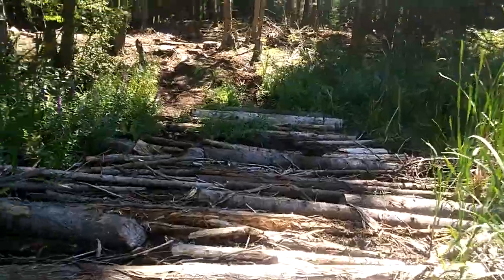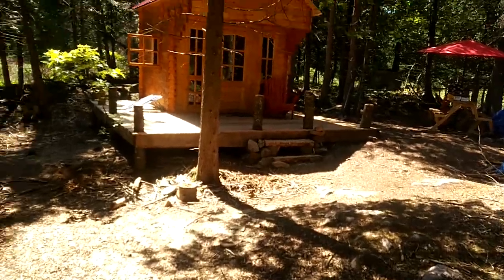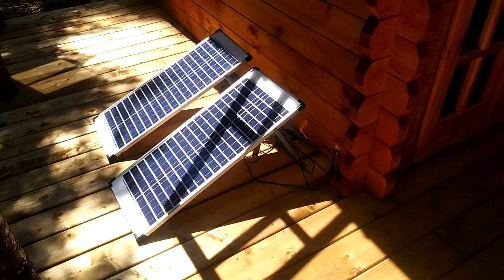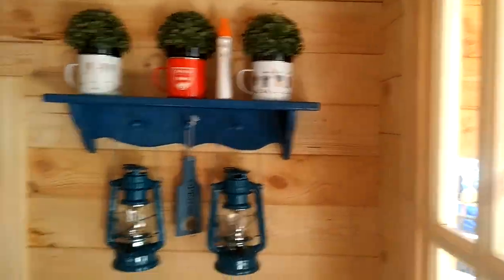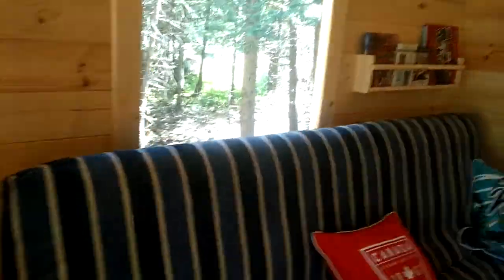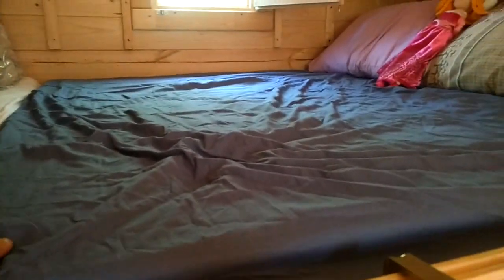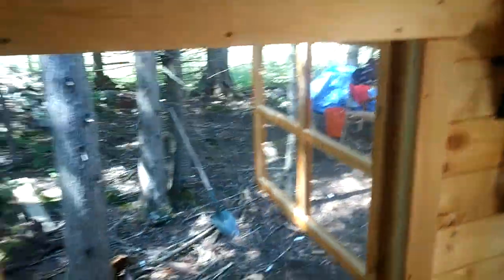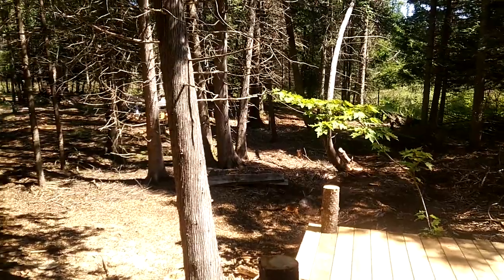Bunkie Life: Tour of Bunkie in Carleton Place, Ontario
Mark Jeremiah gives a tour of his new bunkie in Carleton Place, Ontario. It is on an island on his property and is a "home away from home". His family loves it.

This the 2018 Bunkie with Loft.

To find out more about Bunkie Life: bunkielife.com